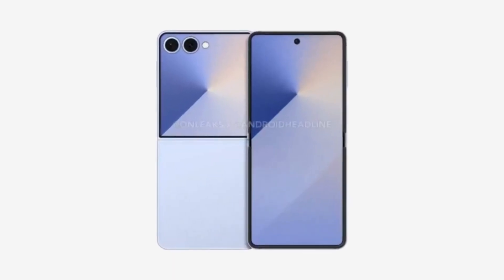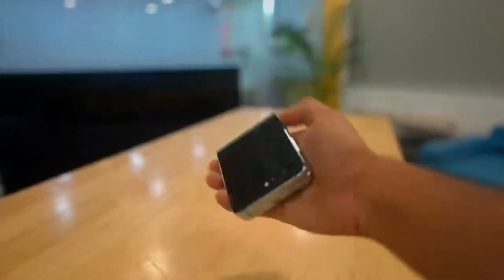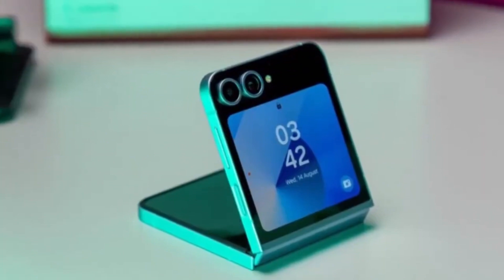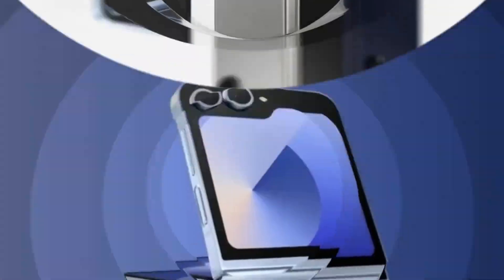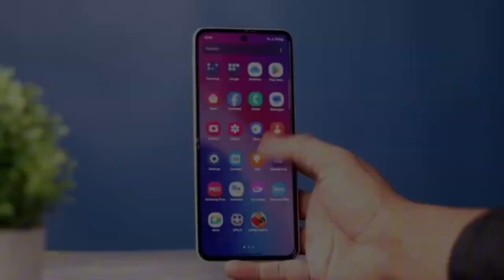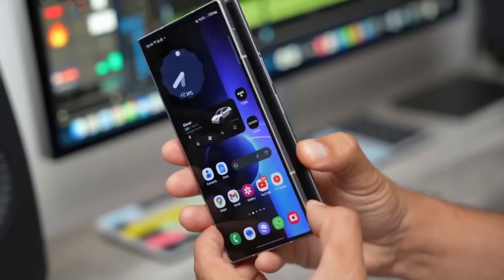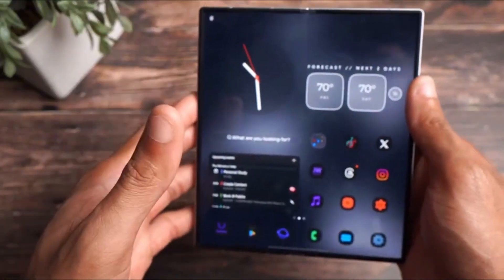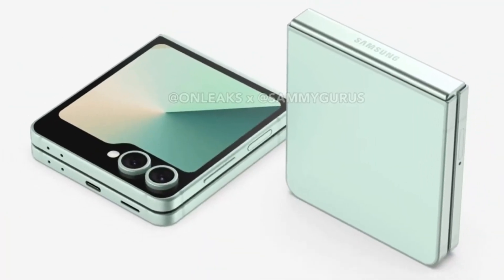Samsung Galaxy Z Flip 7 - IT'S OFFICIAL!!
Samsung is rumored to power the upcoming Galaxy Z Flip 7 with its in-house Exynos 2500 chip in several key markets. Featuring a decacore CPU and AMD-based Xclipse 950 GPU, this marks the first time an Exynos chip could appear in a Galaxy Z series device. Will it finally match Snapdragon performance? Let’s find out!

PEACE!!